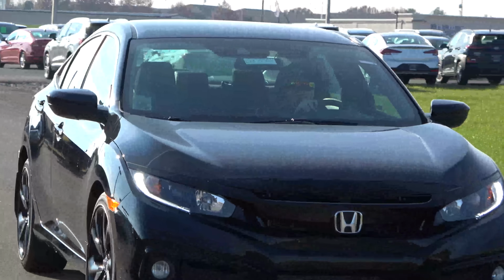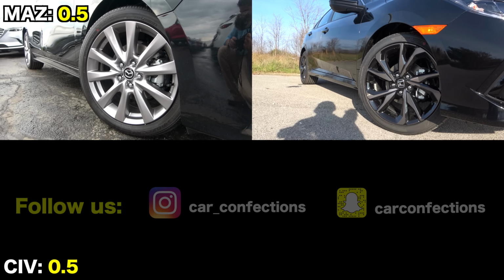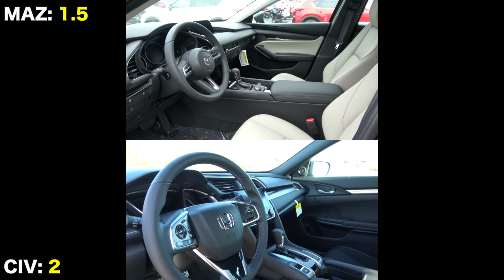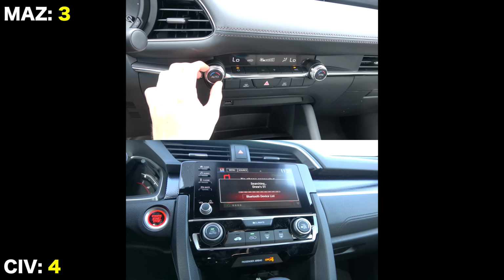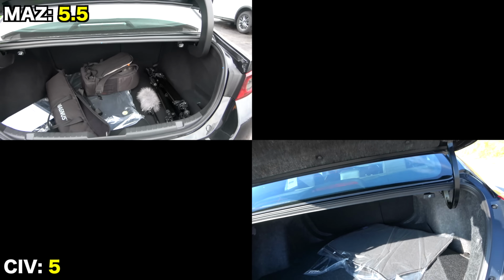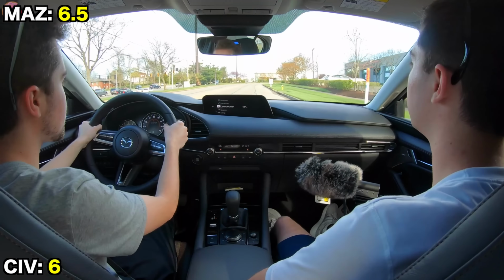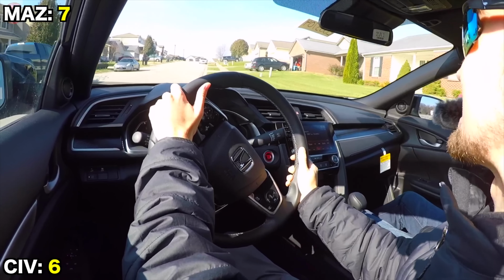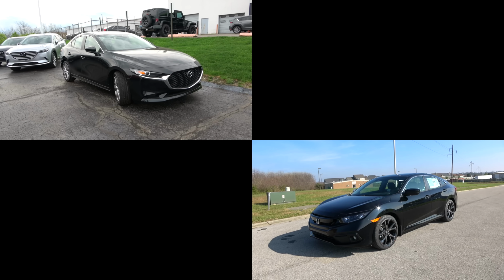BATTLE OF THE BEST -- 2019 Mazda 3 Select vs. 2019 Honda Civic Sport: Comparison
Does the new 2019 Mazda 3 beat the king Honda Civic?? Let's find out in this COMPARISON between the 2019 Mazda 3 vs. 2019 Honda Civic in their mainstream trim levels: Select and Sport! This comparison will highlight key differences between the two rivals such as the performance data of the engines, cargo capacities, distinct styling cues, test drive, driving dynamics, ride quality, accelerations, cargo capacities, interior technology and functionality,  infotainment systems and much more! So, come join us as we sample these automotive delicacies in a very detailed review that will leave no questions unanswered!

Video Contents:
Pricing Information: 0:34
Exterior: 1:06
Interior: 3:12
Occupant Areas: 7:24
Powertrain & Test Drive: 8:25

*Links*
Special thanks to...

"You Like It" by Vibe Tracks is free for use on YouTube for any purpose.